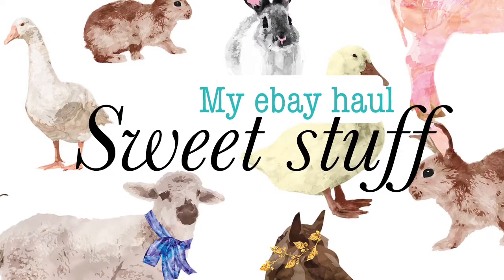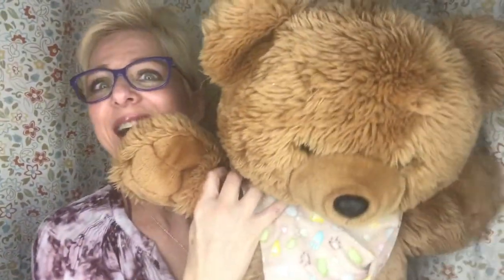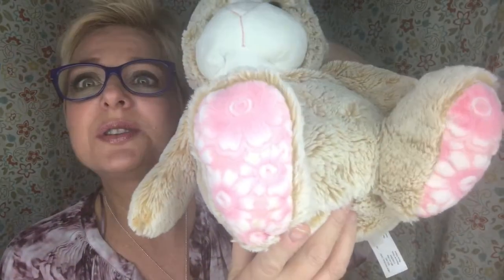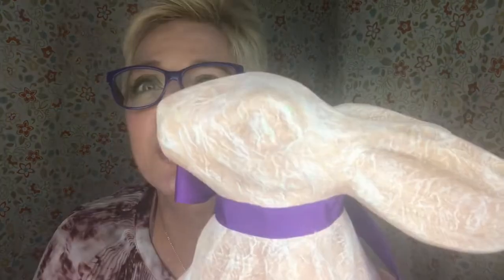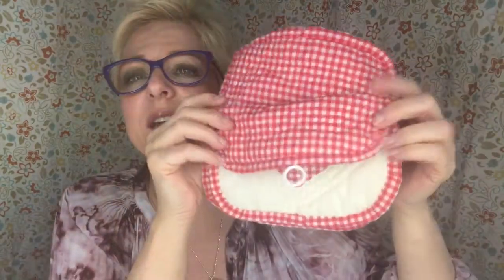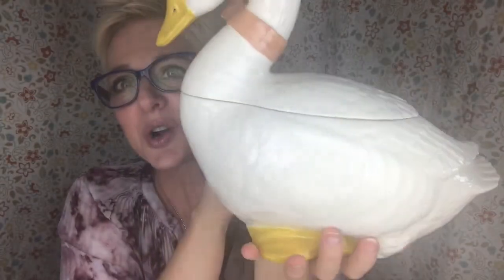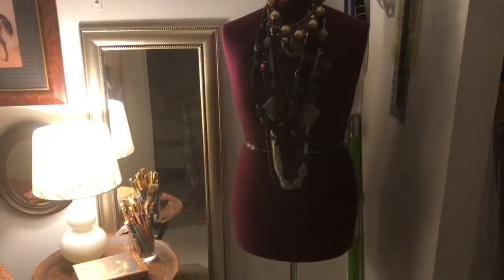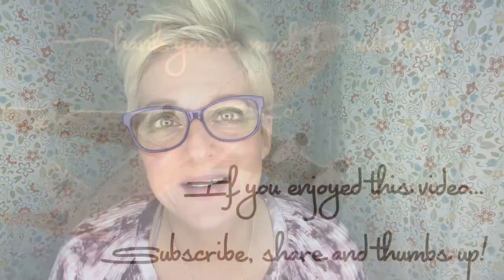eBay Haul Cute Whimsical Things I Thrifted To Sell On eBay Bears, Bunnies Tea Sets And More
Ebay Haul Cute Whimsical Things I Thrifted To Sell On eBay Bears, Bunnies Tea Sets And More. Ebay Haul whimsical shabby chic home decor and adorable plush. My cute thrift shop finds for the week.  Cute Teddy Bears, Bunnies, tea sets, handmade potholders, ceramic shabby chic bunny, goose cookie jars and more...

Category
Personal Blog, Vlog, Personality, Humor
License